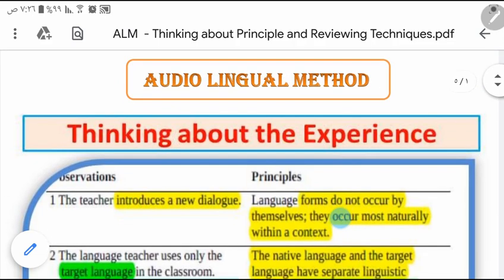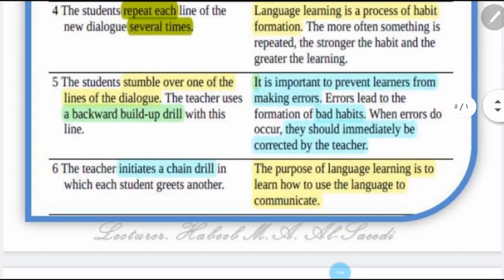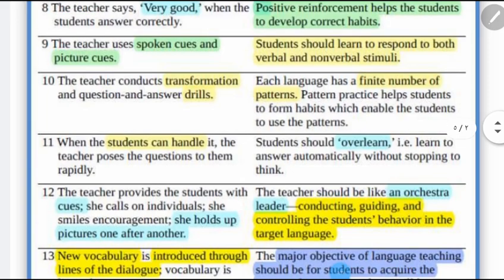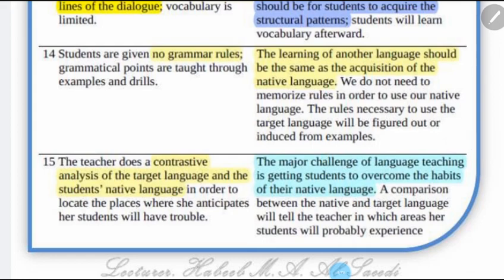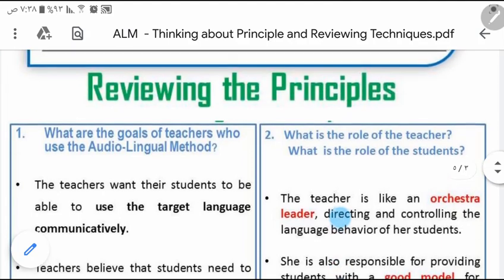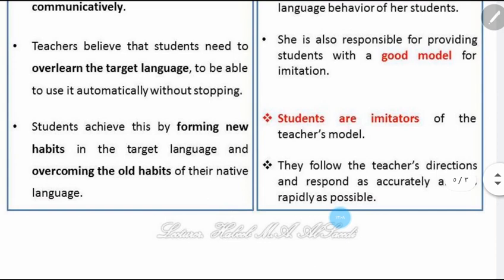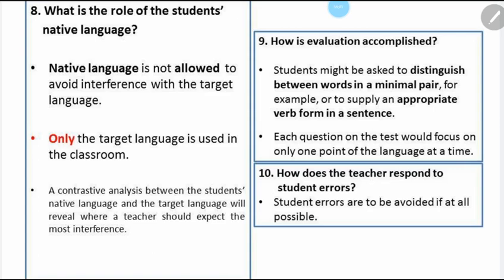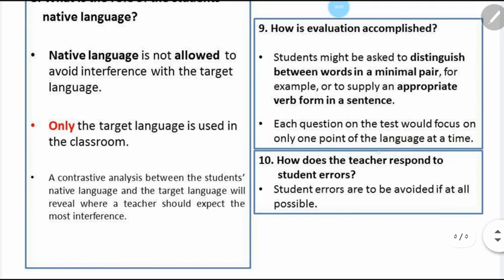ALM Thinking about Experience &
3rd Year Classes